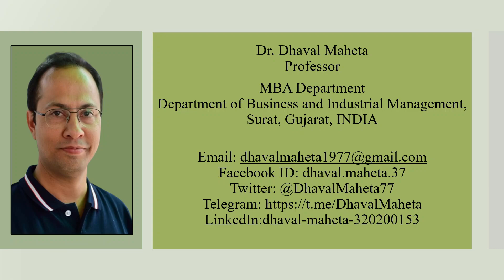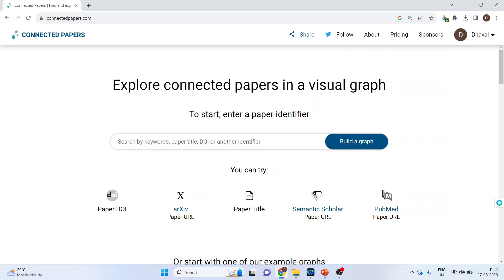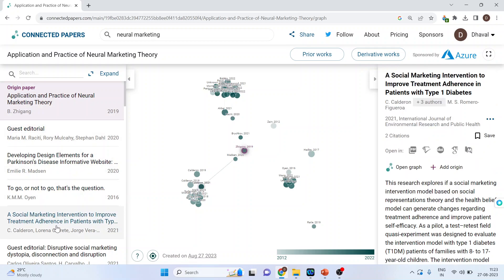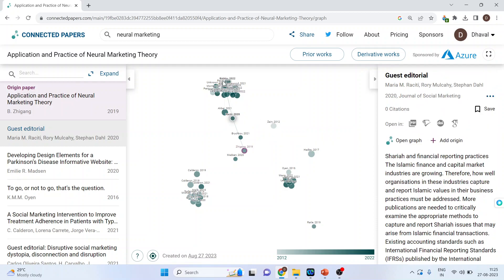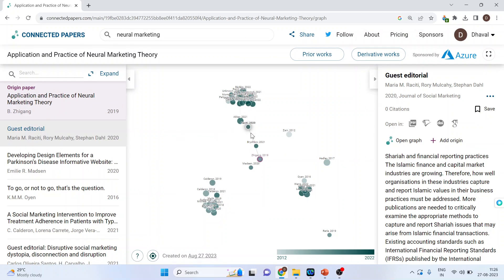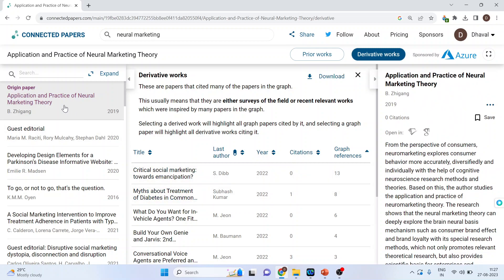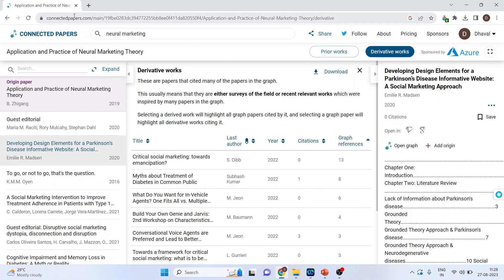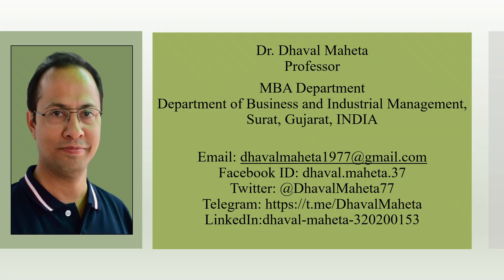6. Connected Papers: An AI tool used for Systematic Literature Review (SLR) || Dr. Dhaval Maheta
Discover "Connected Papers" 📚🔗

Are you drowning in a sea of academic papers, struggling to find the connections between research articles and identify the most relevant sources for your work? Meet "Connected Papers" – the game-changing tool that's about to revolutionize the way you navigate the world of research literature.

In this video, we're taking you on a journey into the world of "Connected Papers" and showing you how this innovative platform can streamline your research process and unlock new insights:

Key Features:

🔗 **Visual Paper Network:** Explore a visually engaging network of research papers that reveals the connections and relationships between them, helping you discover hidden gems.

🔍 **Effortless Exploration:** Dive deep into topics of interest, follow citation chains, and uncover the most influential papers in your field with ease.

📖 **Personalized Recommendations:** Receive tailored paper recommendations based on your research interests and reading history, saving you valuable time.

📊 **Data-Driven Insights:** Gain a deeper understanding of research trends and see how papers are interconnected within your domain.

🔐 **Privacy and Security:** Enjoy a secure and privacy-focused platform that respects your data and browsing history.

Join us as we explore the capabilities of "Connected Papers" and how it can transform your research endeavors, whether you're a seasoned academic, a student, or simply curious about the latest developments in your field.

No more overwhelming searches or sifting through endless pages of results. It's time to let "Connected Papers" guide you through the intricate web of academic literature.

Let's embark on this exciting journey into the world of "Connected Papers" together! 📚🌐